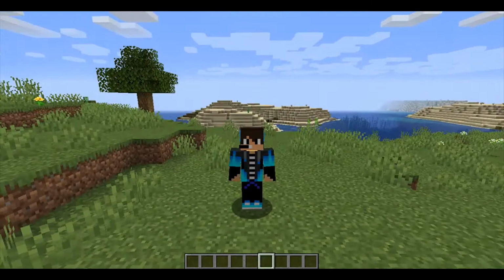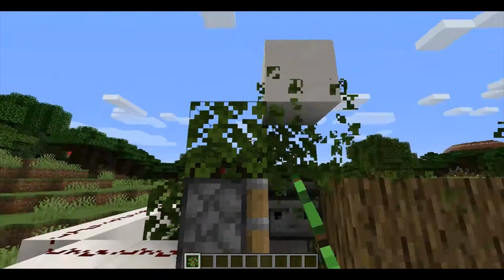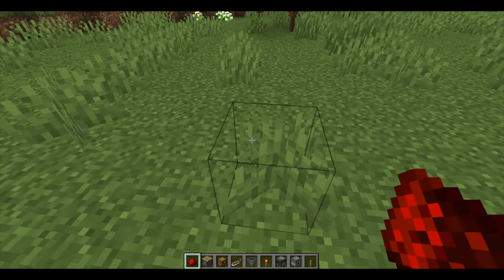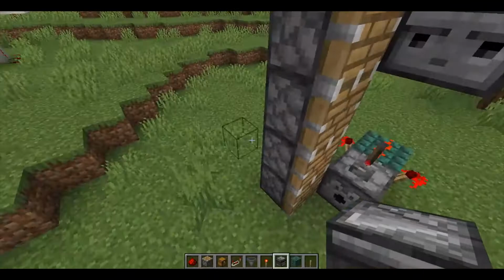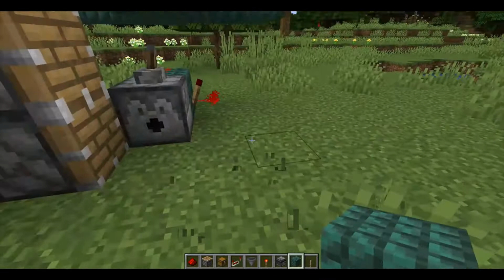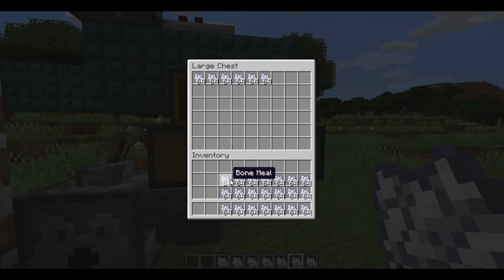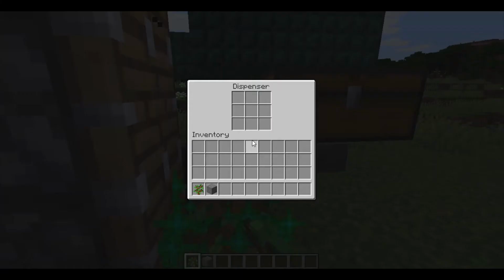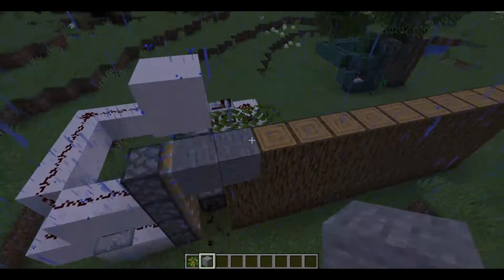How to do a very easy TREE FARM!!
Very Easy and Very Simple